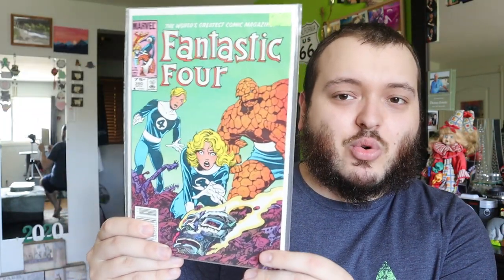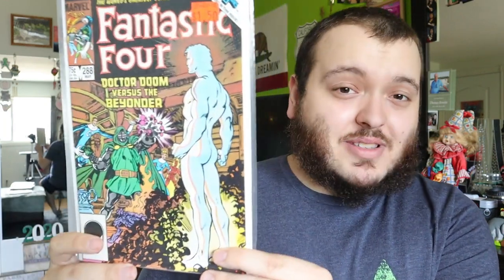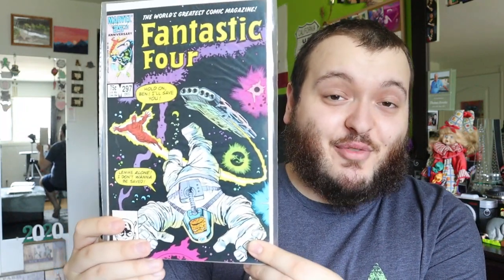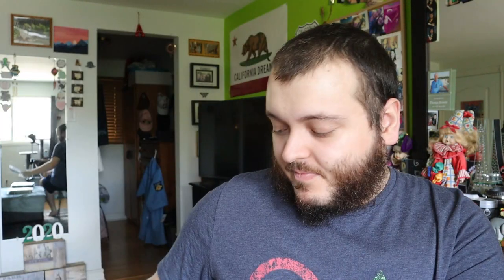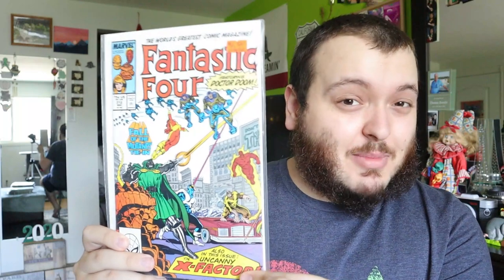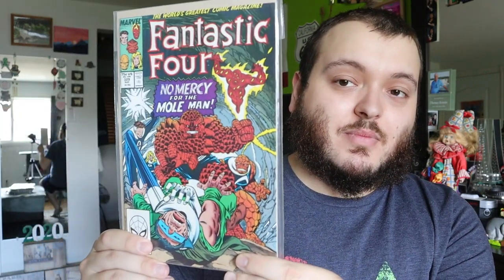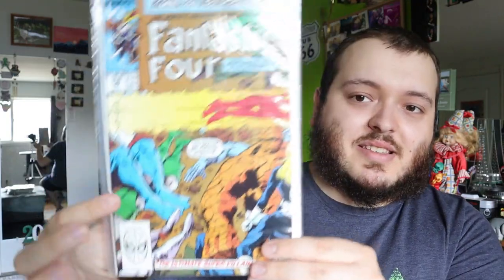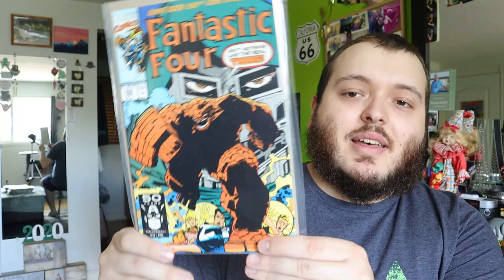FANTASTIC FOUR COMICS || PART 1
Today we are checking out some fantastic four comics!